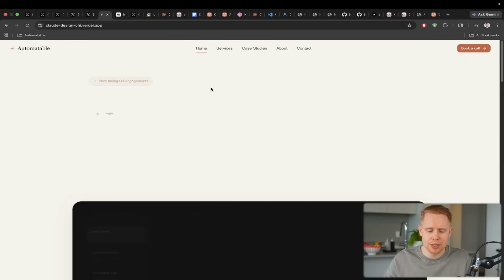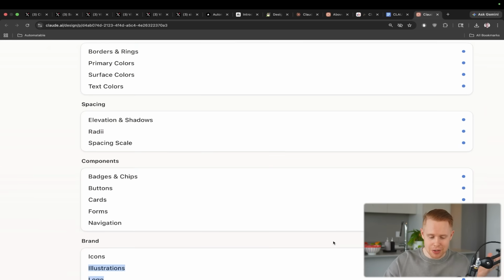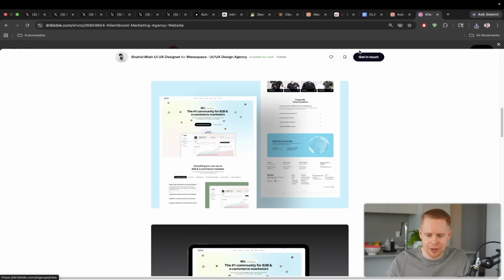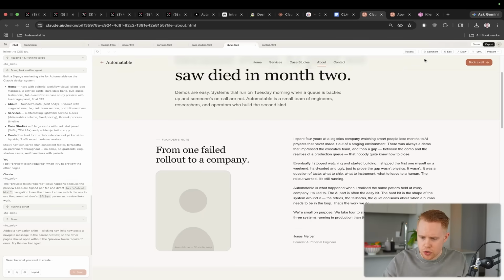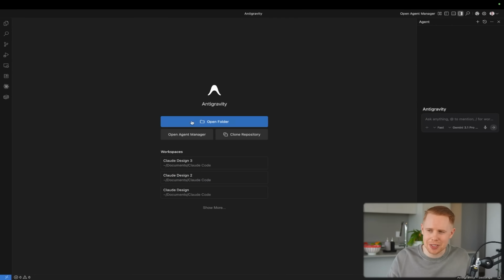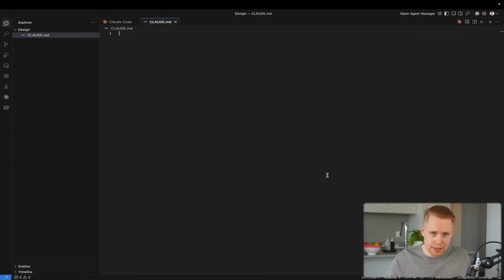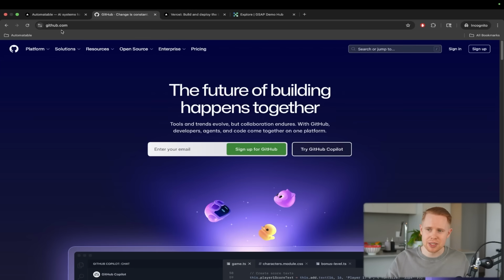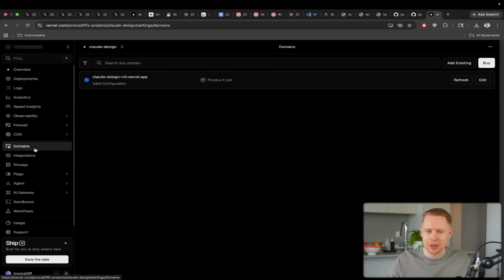How I Built INSANE Claude Design Websites In 10 Minutes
📌 UPDATE: Antigravity 2.0 removed extensions including Claude Code. Use VS Code instead — everything in this video still applies (it's identical to Antigravity)

📚 SUMMARY
Claude Design launched 24 hours ago and already has 49+ million views on Anthropic's launch post — every refresh adds another 400K. People are building insane websites with it.

In this 19-minute walkthrough I build a full 5-page marketing website using Claude Design + Claude Code — every page on-brand, GSAP animations baked in, handed off and deployed live to the internet. Zero Figma. Zero Canva. Zero designer.

⌛ TIMESTAMPS
0:00 - Intro: Claude Design Is Everywhere
0:46 - Access Claude Design + Create Design System
1:09 - Free Design System Library (68 Brands)
2:26 - Your Custom Design System Is Ready
2:56 - Build The 5-Page Website In Claude Design
3:50 - Use Dribbble For Layout Structure
5:32 - Review + Edit The Generated Pages
7:16 - Bonus: Animated Motion Graphics
8:34 - Hand Off To Claude Code
10:11 - Convert To Next.js + Add GSAP Animations
11:58 - Live Preview With Animations Working
13:20 - Deploy To GitHub + Vercel
15:26 - Custom Domain Setup
16:00 - Final Thoughts